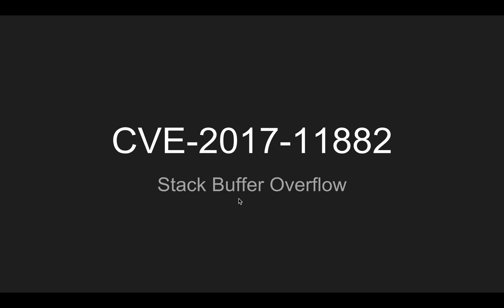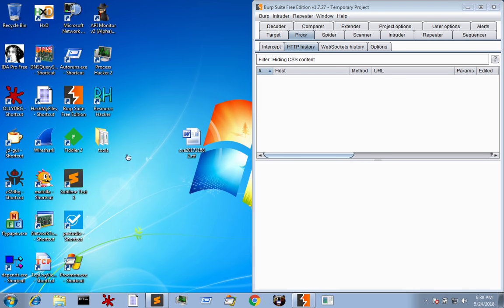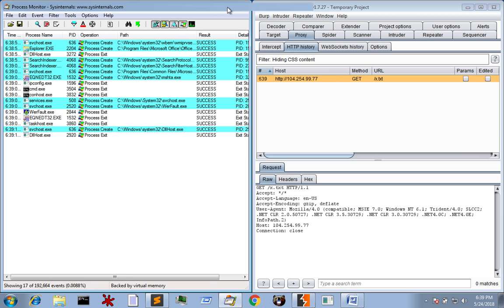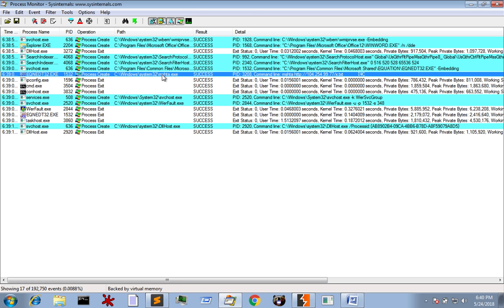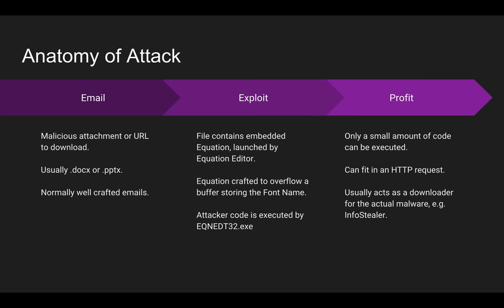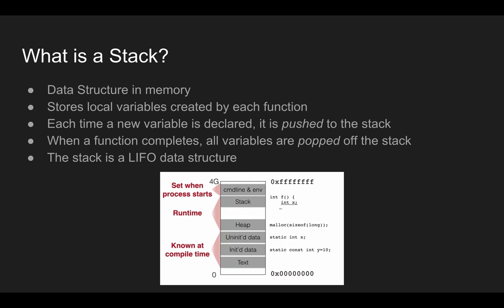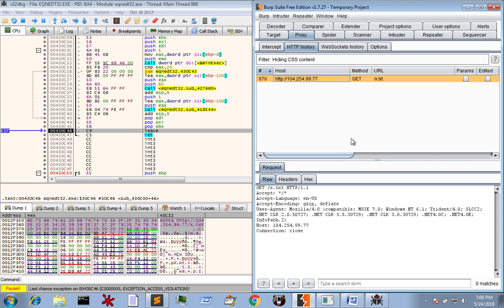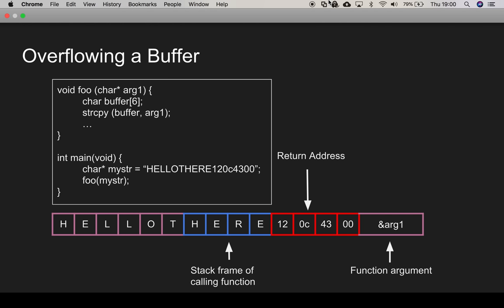Stack Buffer Overflows - a primer on smashing the stack using CVE-2017-11882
Here I give an overview of Stack Buffer Overflows using a real-world example of CVE-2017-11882. I've posted about this exploit before, but this goes a little deeper into the theory of buffer overflows and hopefully gives you a good primer on how the bad guys exploit this kind of vulnerability.

Recommended Reading:
The defacto standard for buffer overflow reading is the awesome entitled paper "Smashing the Stack for Fun and Profit" which you can find reproduced here:

Feedback always welcome, enjoy!